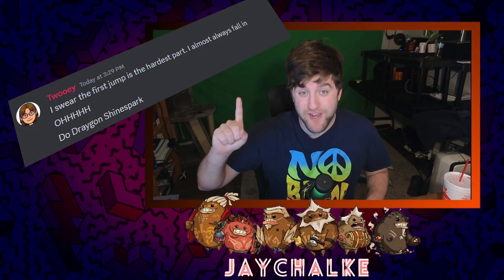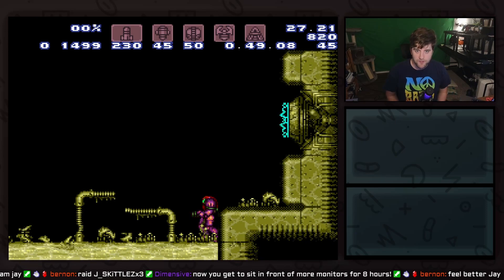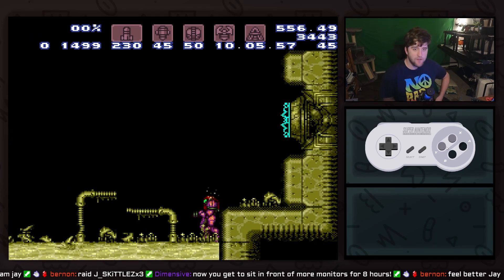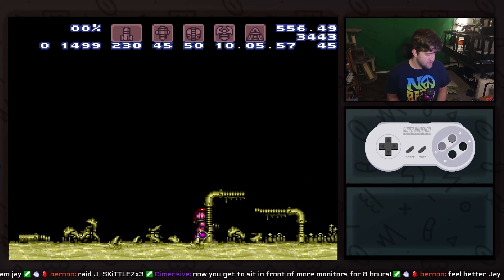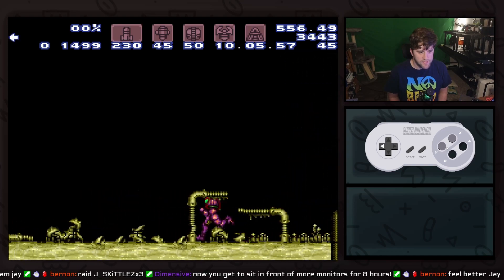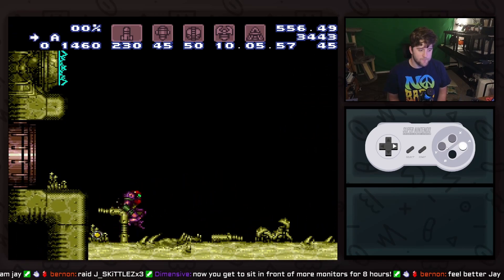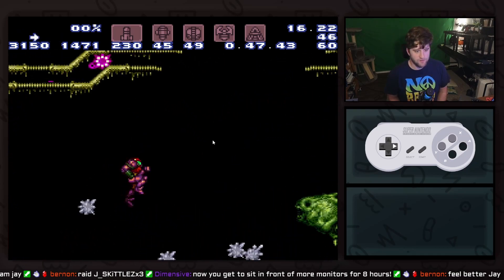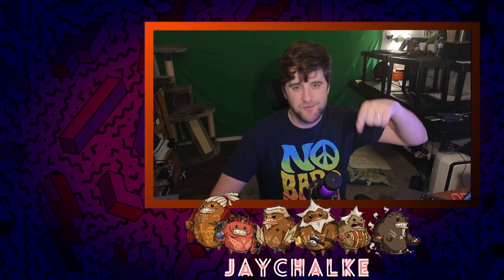How To Short Charge Draygon's Room | Super Metroid Tricks W/ Jaychalke | Ep 9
In this edition of Learning Super Metroid Tricks w/ Jaychalke, we are taking a look at how I perform the short charge in Draygon's room!

Casual Hype Stream | Humble Bundle Partner
If you would like to see some of my non-streamed content, feel free to check that out! Let me know what you would like to see as well!
:red_circle:Donations:red_circle: are not expected, but if you would like to support me, my community and my content expansion please feel free to do so! It would be greatly appreciated
Chat Rules:
- Try to keep chat PG as this is a family friendly place that is welcome to all who wish to hang out!
- Racism, bigotry, misogyny, transphobia, or anything else that is disrespectful towards people is strictly off limits and will be met with a permanent ban.
This video was made possible by your support. Every view and every click means a lot to me and I thank you for taking the time out of your day to do so.